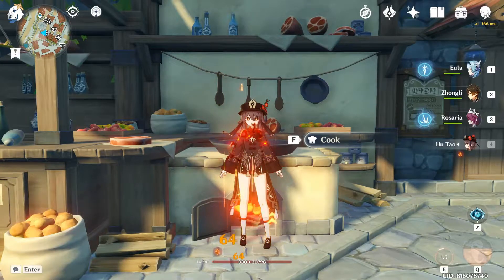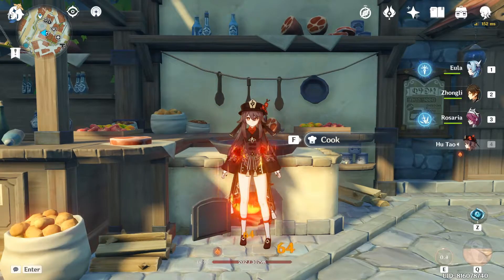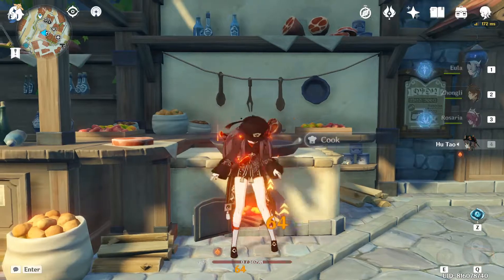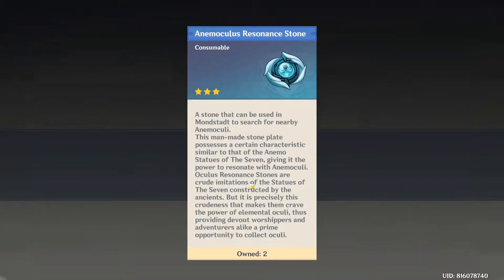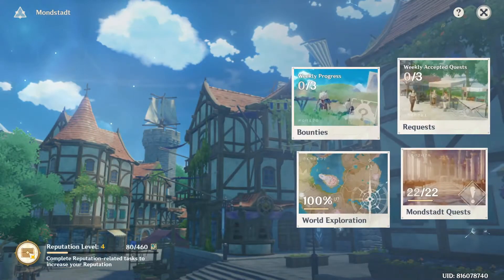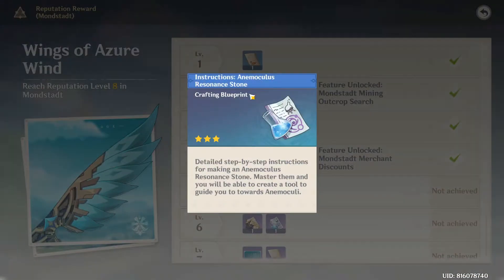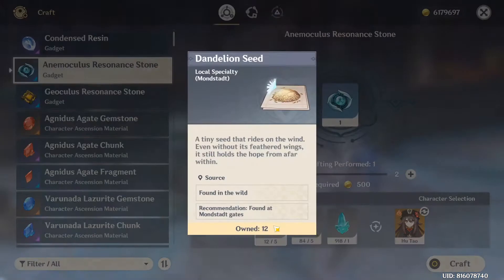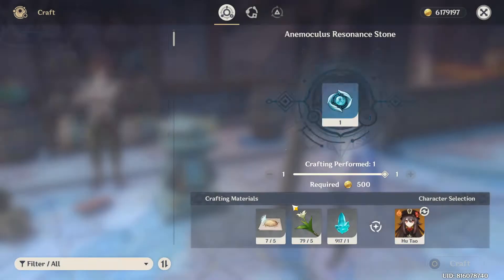How to Use Resonance Stone | Genshin Impact | How to Series